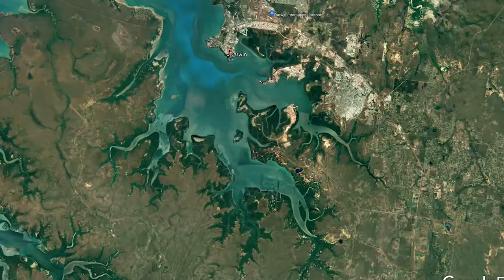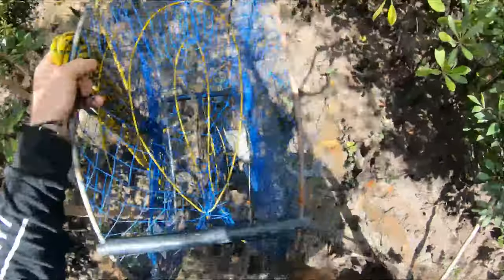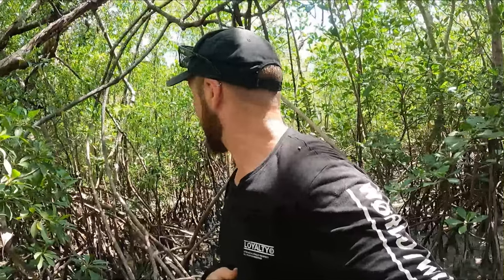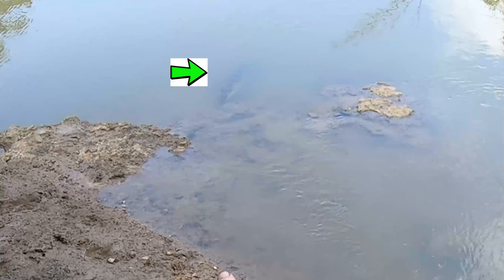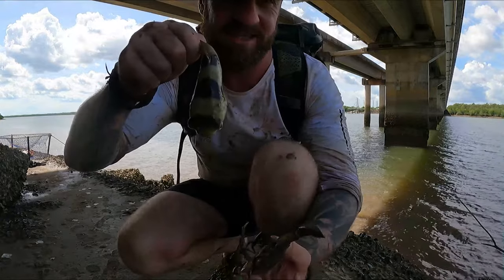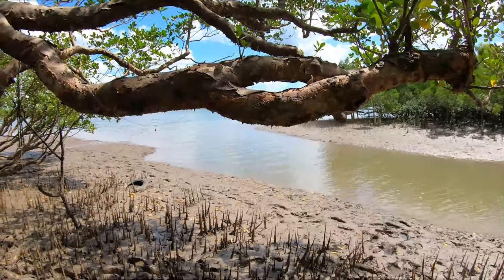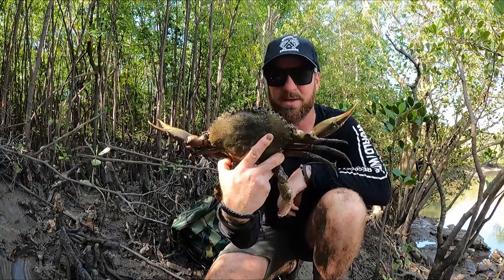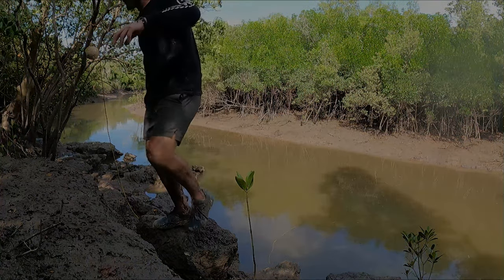GETTING STALKED BY A CROCODILE & GIANT CRAB | Land based mud crabbing & fishing around Darwin NT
G'day Legends,

Its 6am, its hot & humid... So lets set out on a mud crabbing mission around Darwin!

4 pots, 4 different locations, bit of fishing & Croc spotting, sounds like a good day to me!

YEEEW!!!

Take Care.

FUNKY MUSIC FROM:

Underneath The Surface
Tiger Gang
EI5BC4GQEIMRO5ZH

Gravel Road
Andy Ellison
UWZRTUNISNAWJHLT

Knocking On The Devil's Door
Kristian Leo
VCKG9ROJYUEXTKEF